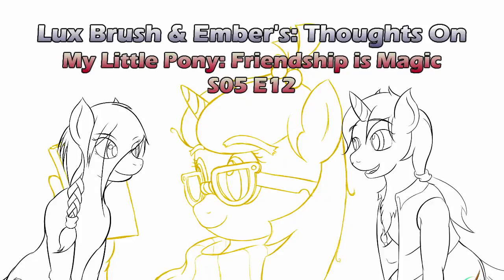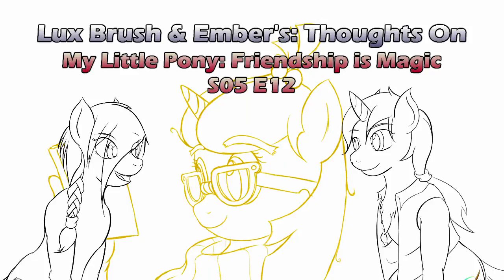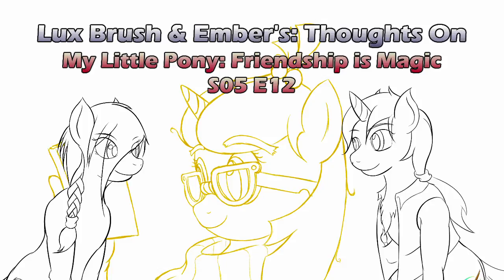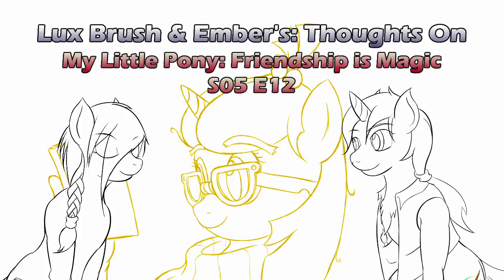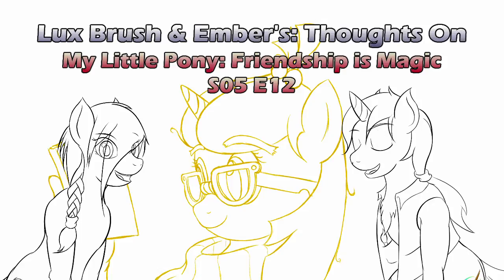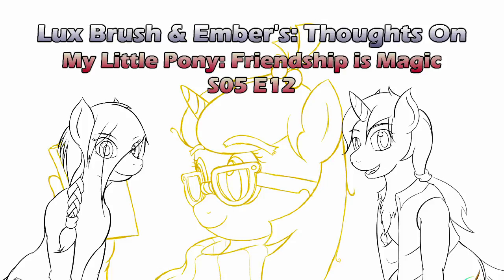Lux Brush And Ember's: Thoughts On MLP:FiM S05 E12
Here we are with another episode of our thoughts on My little pony: Friendship is Magic episode twelve Amending fences. The week's sketch is of Moon Dancer.